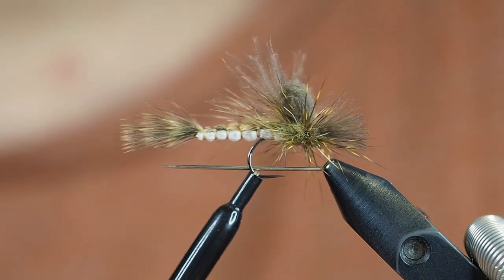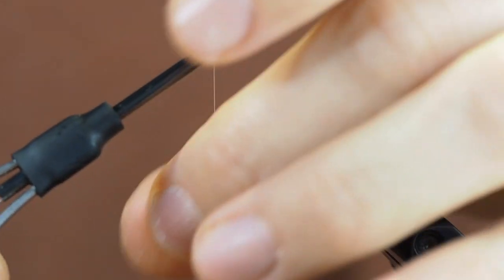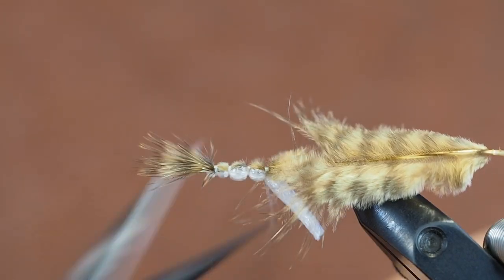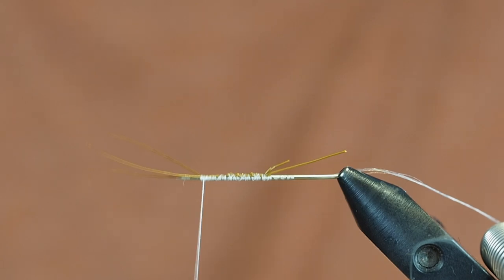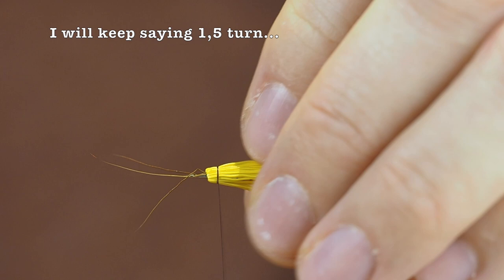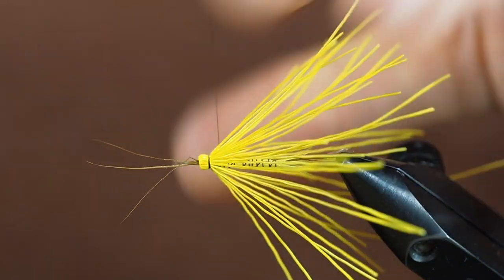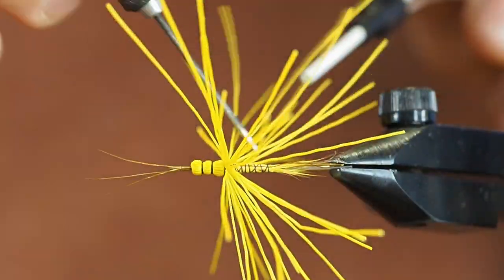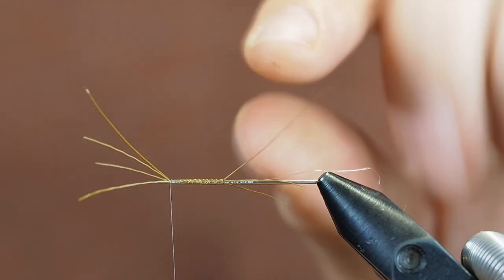How to make an extended body in fly tying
Tutorial to show how I make most of my extended bodies in fly tying. There are of course many other ways of doing it. This is just how I like it.
It's quite long and in three parts.
Part I is the basics with foam and feather
Part II is deer hair
Part III is "advanced" deer hair
The english is quite bad but I hope you get something out of it.
If you have questions or suggestions, please write in the comments section!